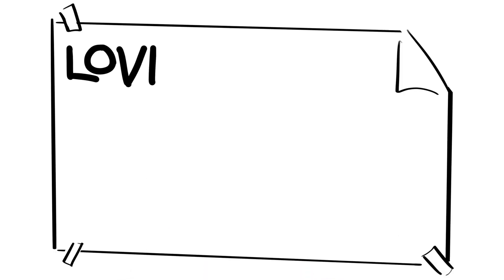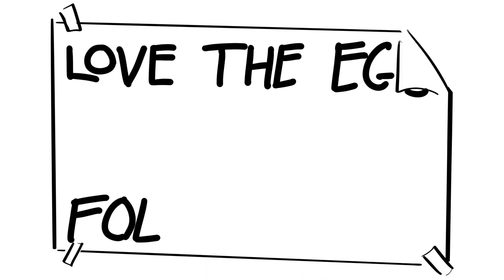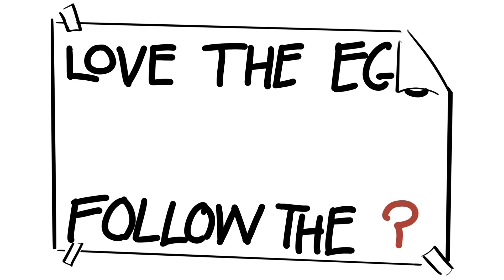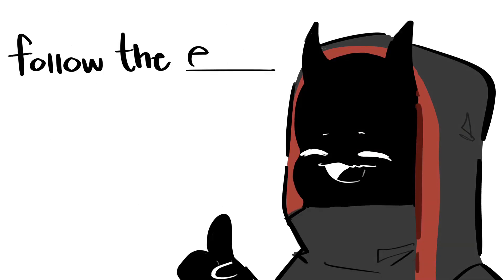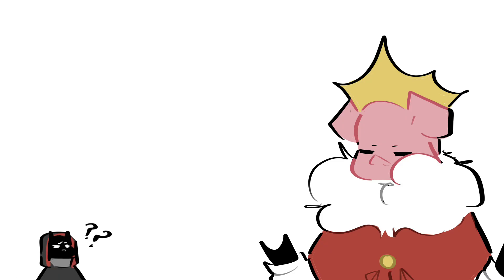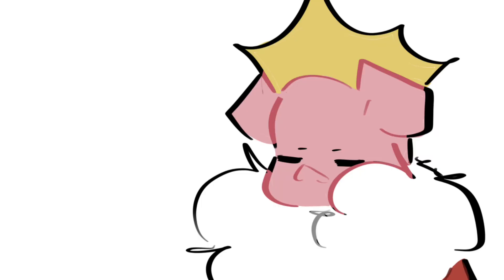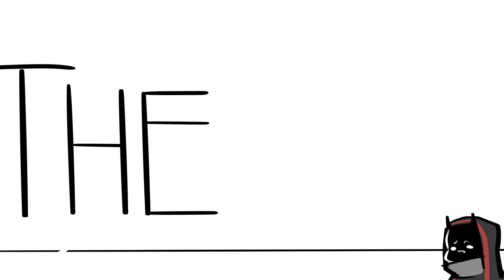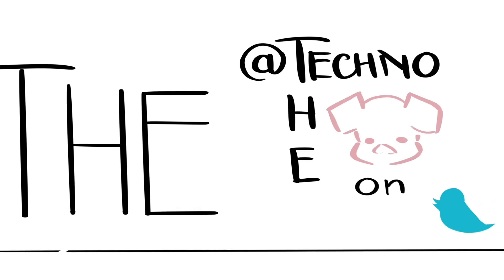are you following @Technothepig on twitter.com???._animatic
because u should

Minecraft, MCYT, Animatic, Animation